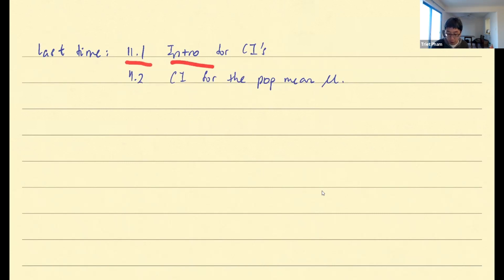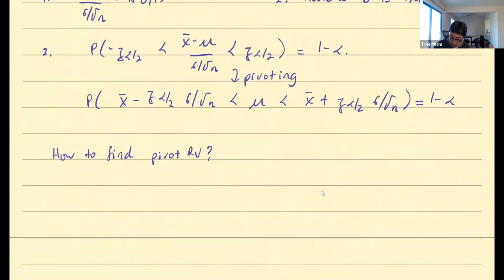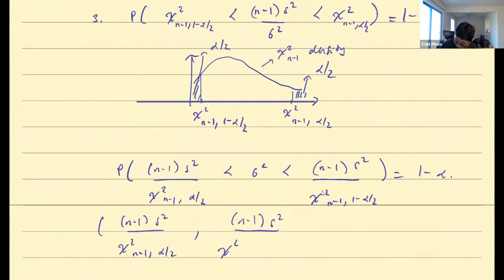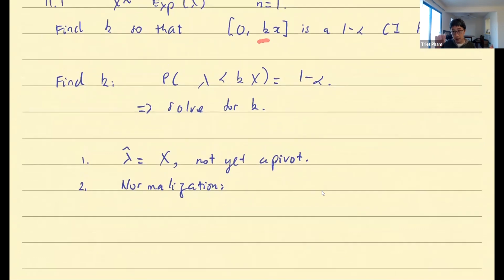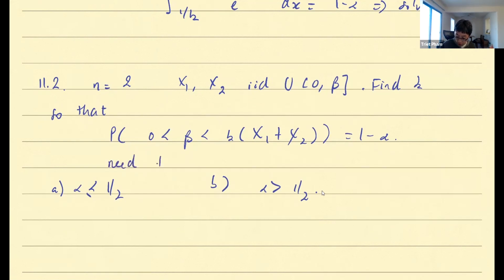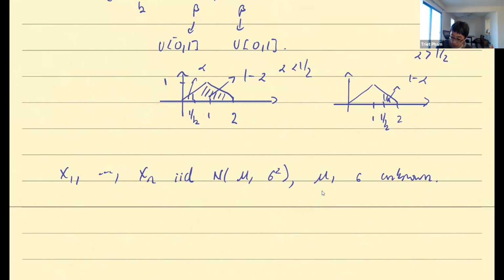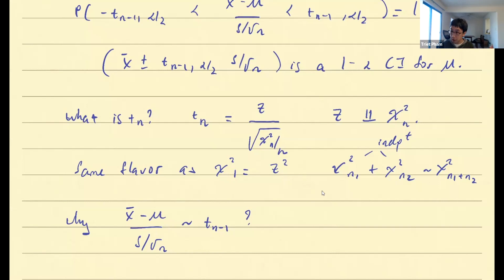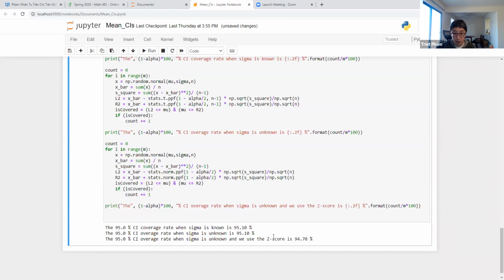GMT20210309 150848 Math 481 w 1920x1040